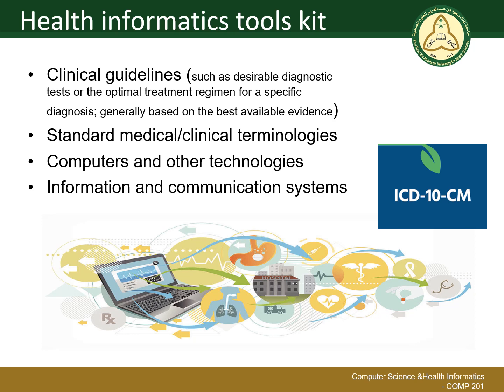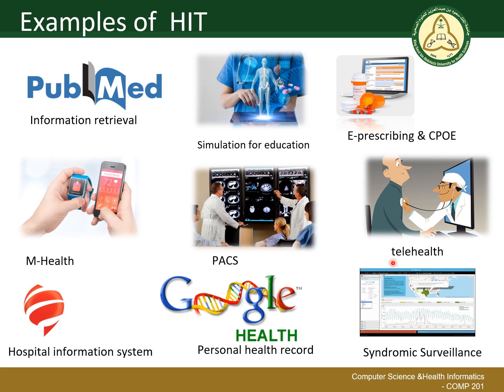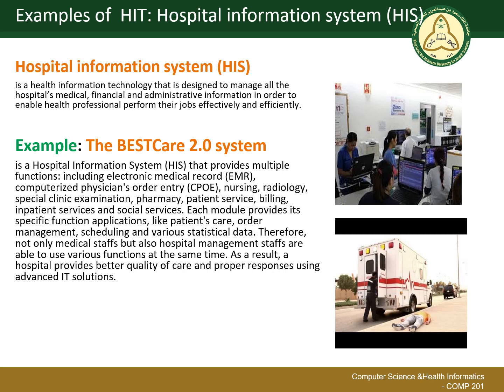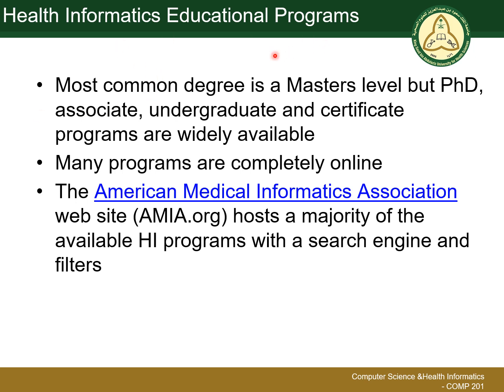Lecture 10 | Health Informatics as a discipline 💻